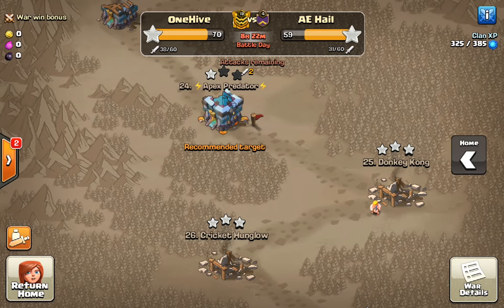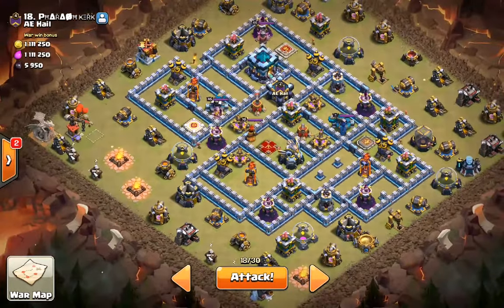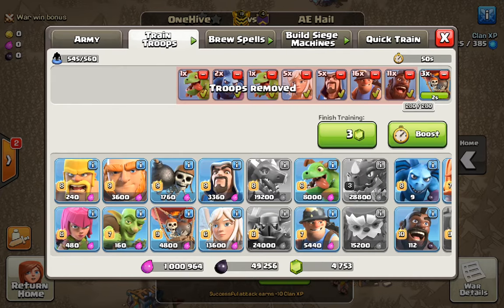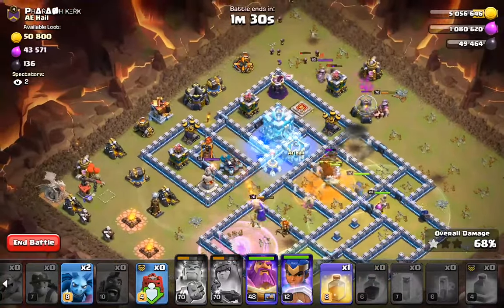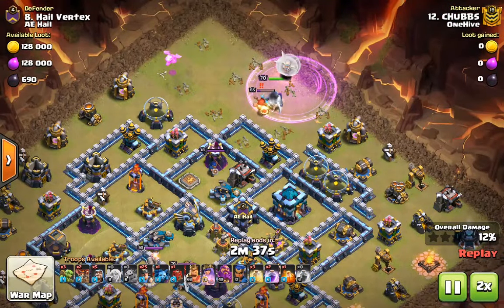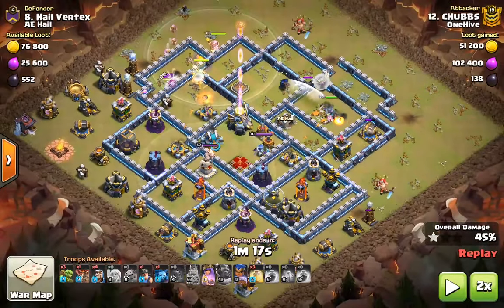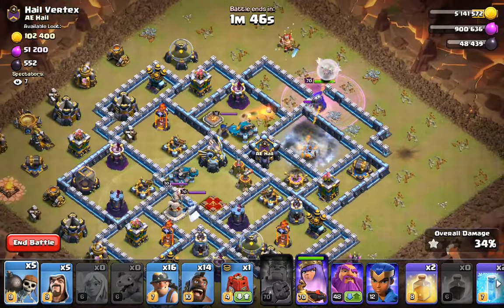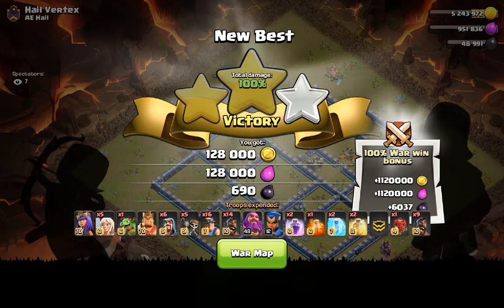Town Hall 13 CWL Attack For 2020! Queen Charge Hogs + Miner Smashing 3 Star TH13 vs Aphelion Esport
My Android Tablet
My Computer
My Monitor